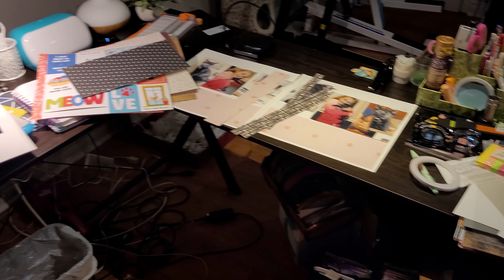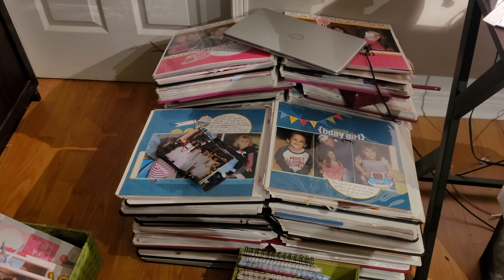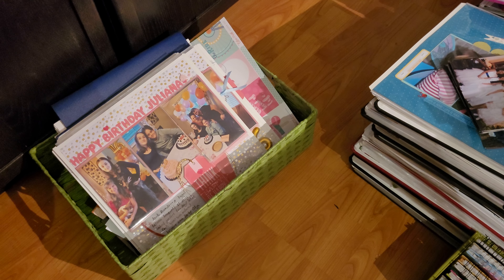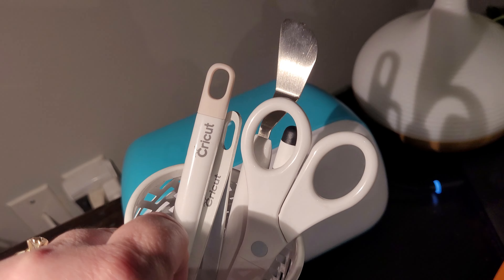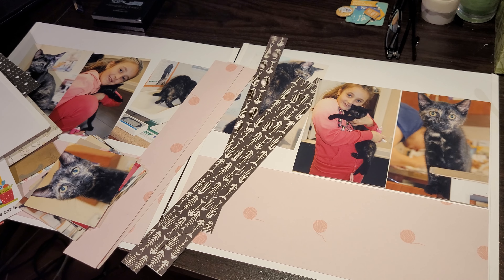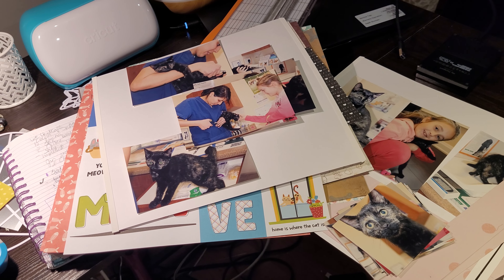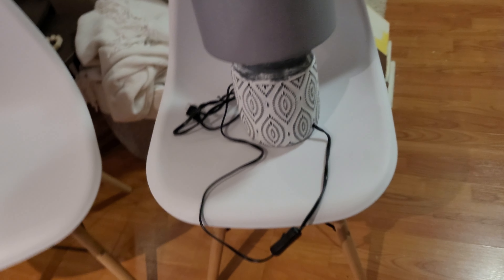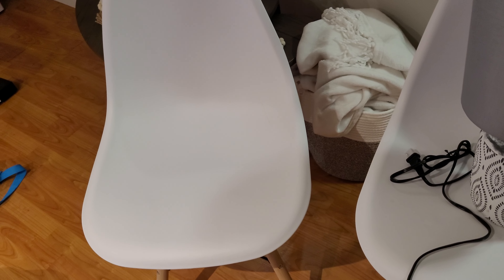Method to my Madness - Current Situation with Catching Up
Hello my friends! I am taking you all along on this ride of catching up, staying organized, and moving forward with my enormous project of completing current albums. Thanks for keeping me accountable :) it is really helping me to share this with you.

Enjoy, and hope you have a wonderful week :)

xxoo Vicky